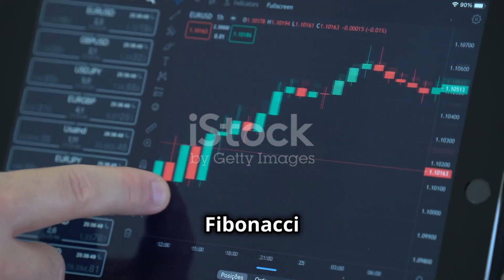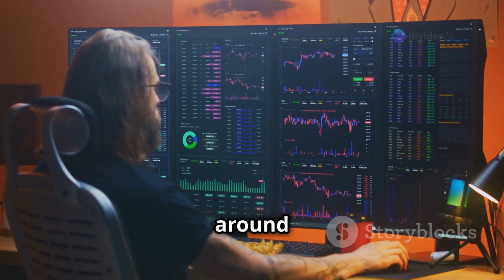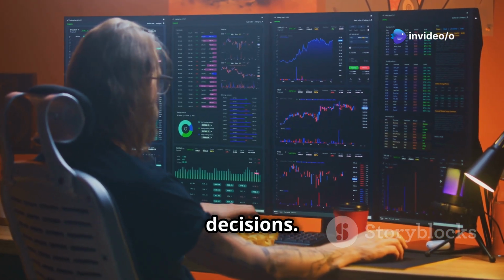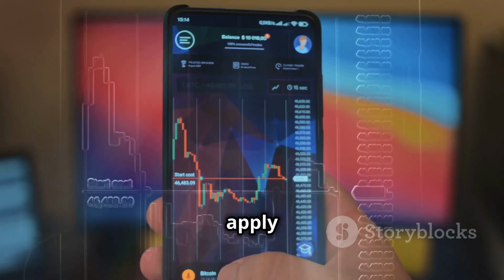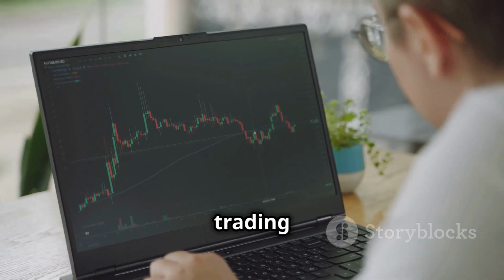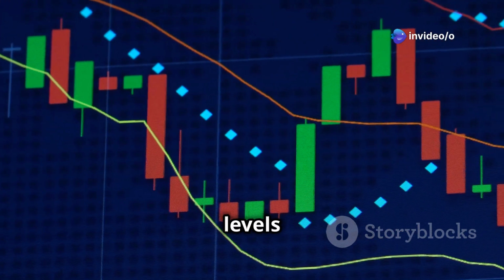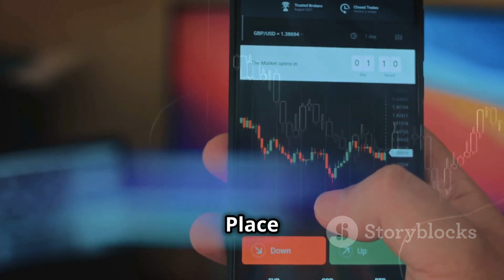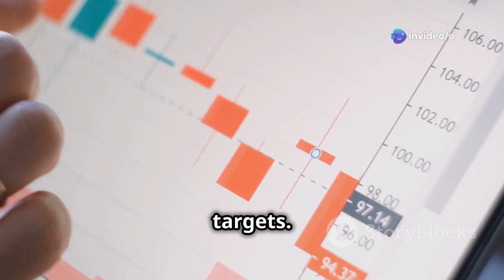Master Fibonacci Retracement: Quick Guide to Spot Market Trend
"Unlock the secrets of Fibonacci retracement in this quick and simple guide! Learn how to identify key levels for potential reversals and trend continuations in the financial markets. Perfect for beginners and traders looking to sharpen their analysis skills. Watch now and elevate your trading game!"